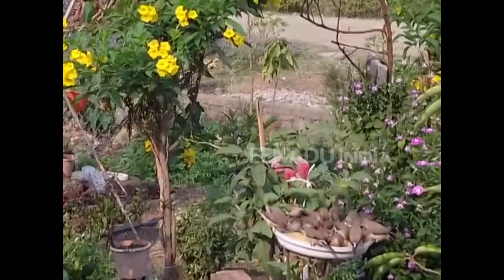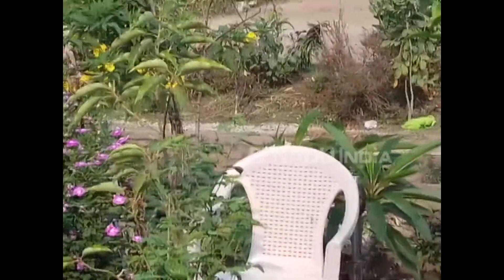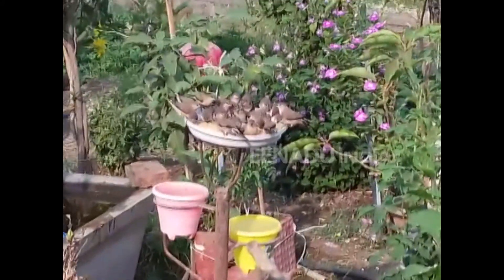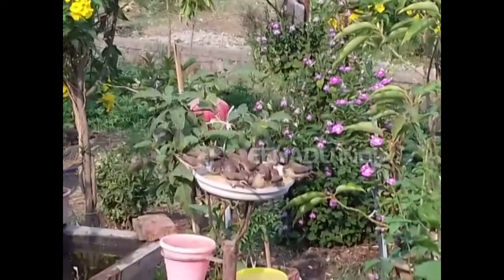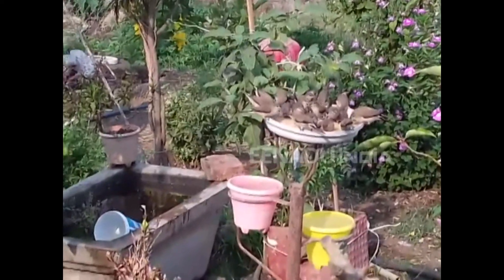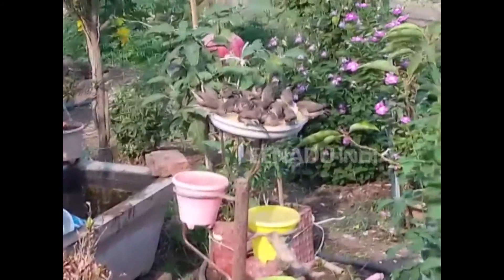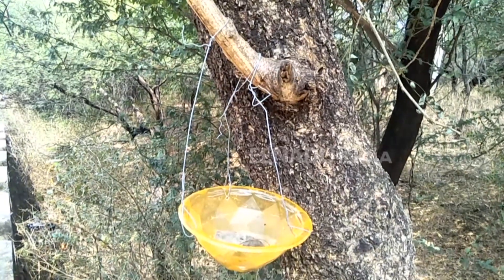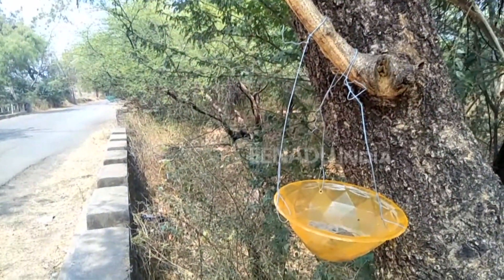जागतिक चिमणी दिन विशेष, पक्षीप्रेमी तलाठ्यांनी छतावर फुलविली 'चिमणी बाग'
अकोला - एकेकाळी प्रत्येक घरात असणारा चिमण्यांचा किलबिलाट पर्यावरणाच्या समस्येमुळे हरवून गेला आहे. मात्र, शहरातील पक्षीमित्र तलाठी सुनील कल्ले यांच्या घरातील छतावर आजही हजारो चिमण्यांचा किलबिलाट दिसतो. त्यांनी चिऊताईसाठी केलेल्या चिमणी बागेमुळे परिसरातील अंगणांतून भुर्रकन उडालेल्या चिमण्या परतल्याचे सुखद चित्र पाहायाला मिळत आहे.